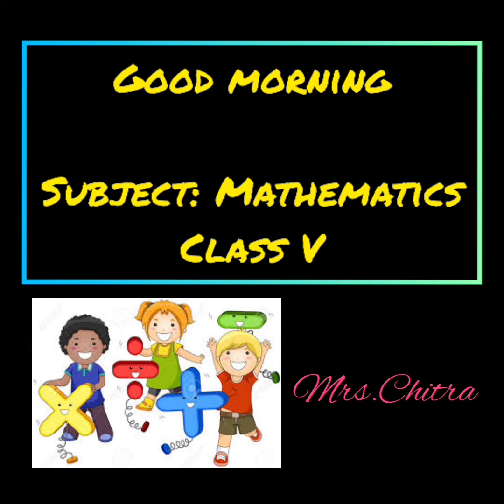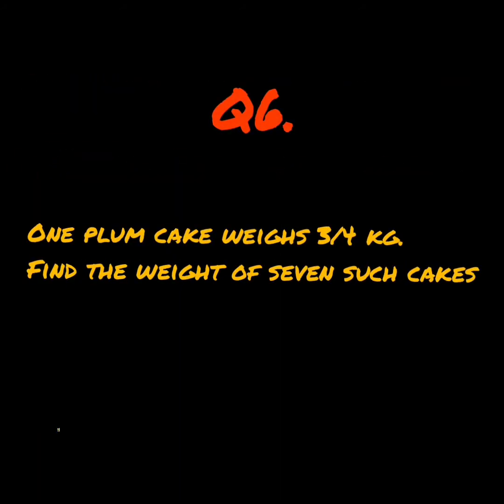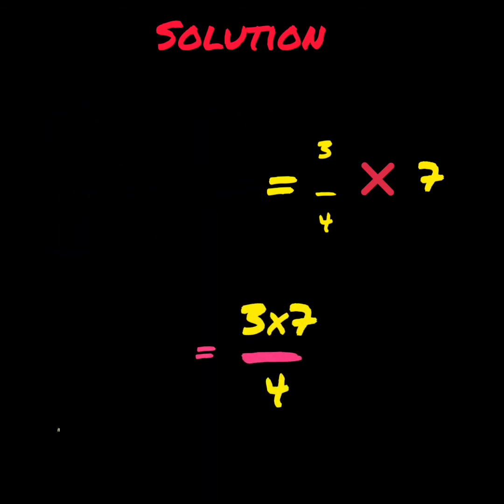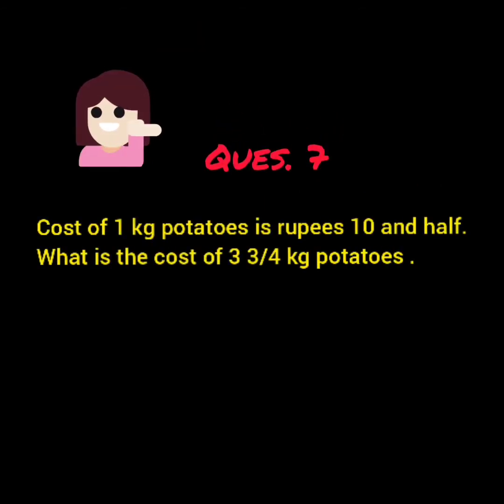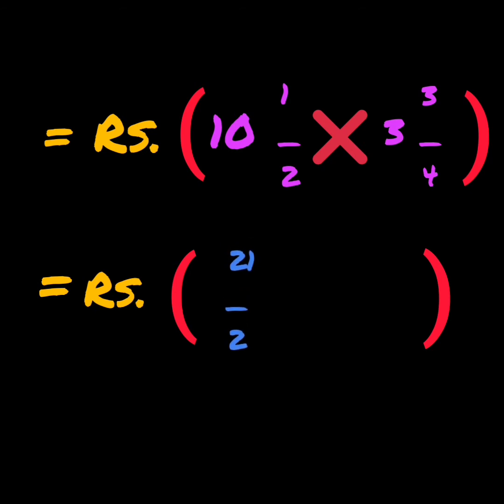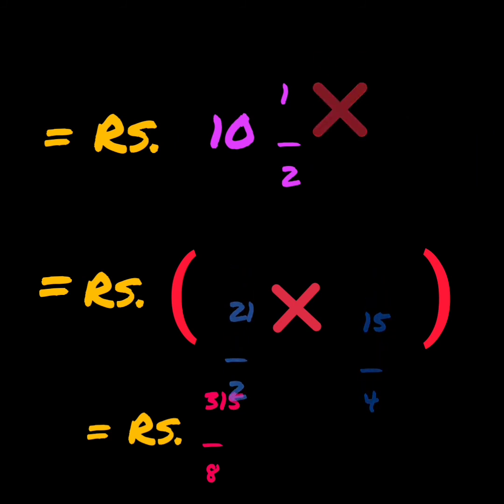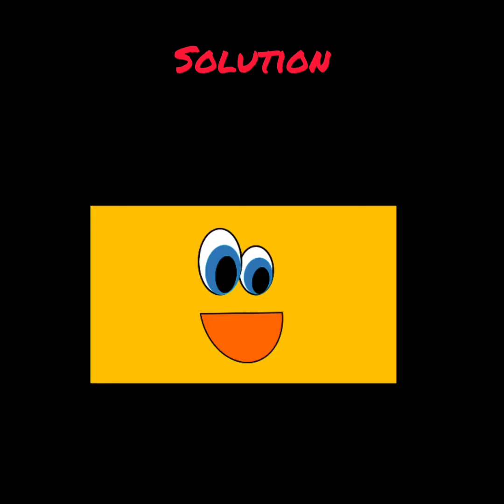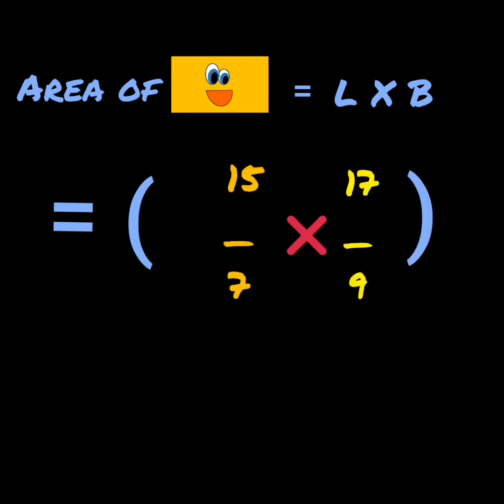Maths V➡️ Fractions ➡️ Multiplication word problems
🏵️Mrs.Chitra🏵️